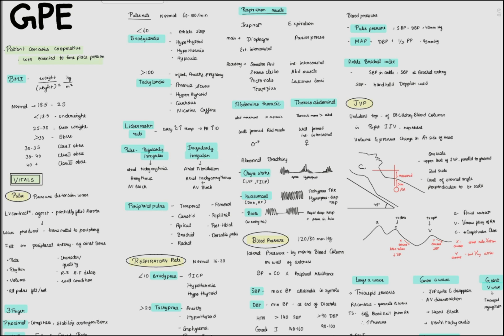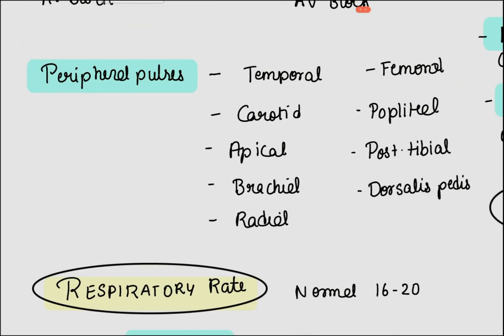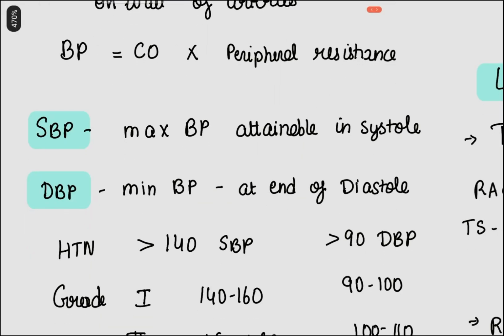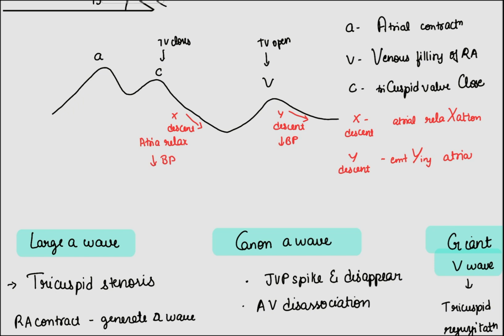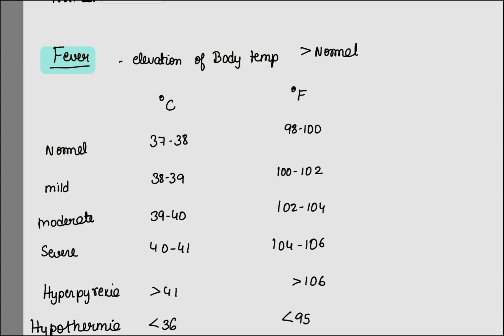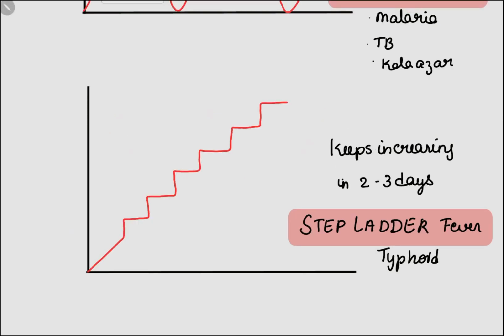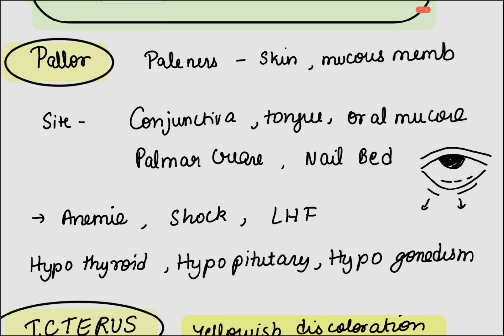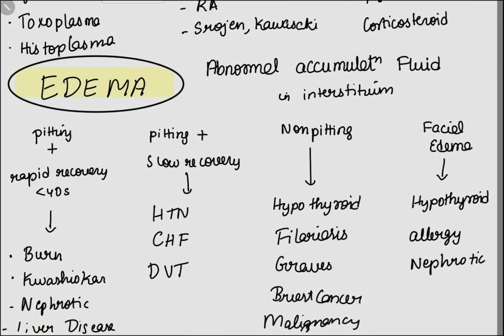General Physical Examination - key points in 20 mins for Medicine Practical exams MBBS